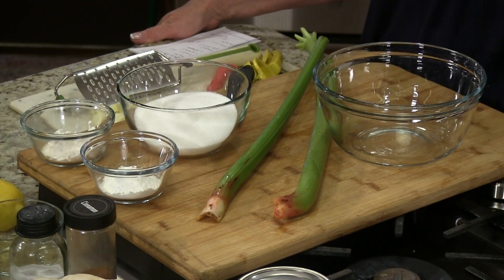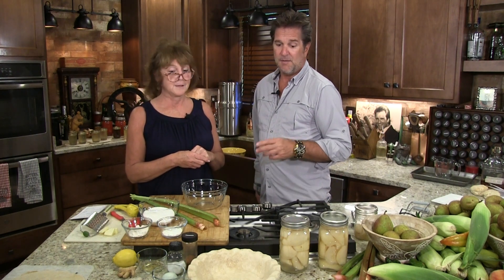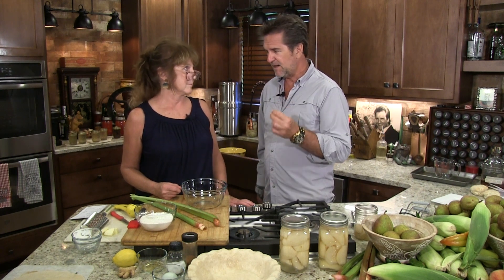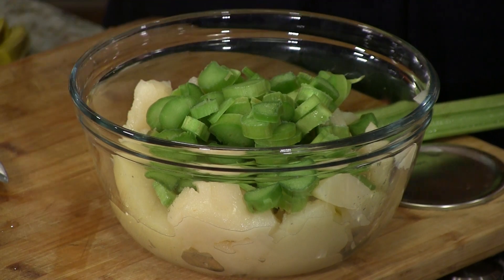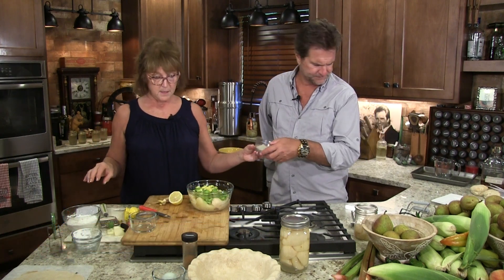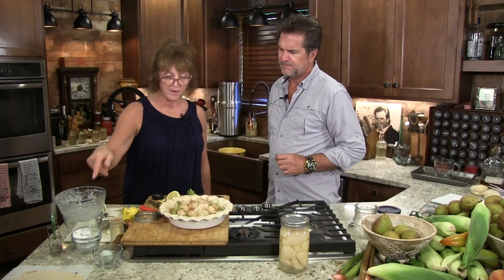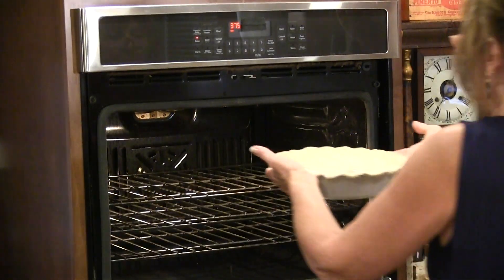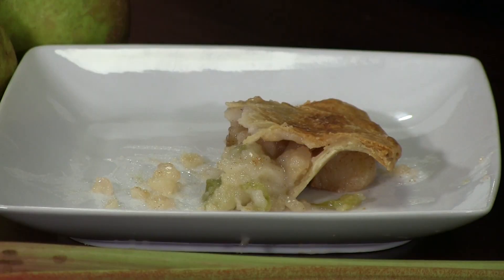Pear & Rhubarb Pie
Pear and Rhubarb Pie with Homemade Pie Crust